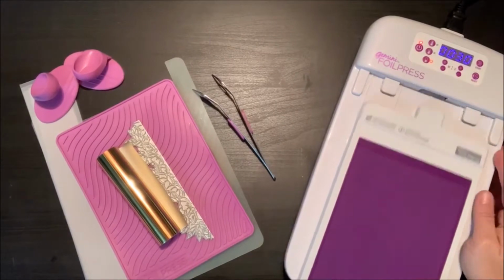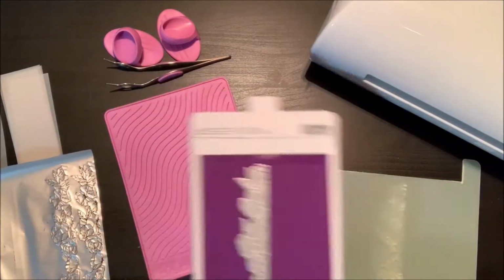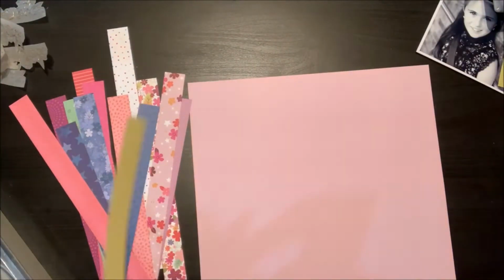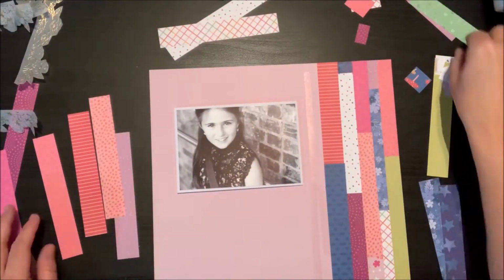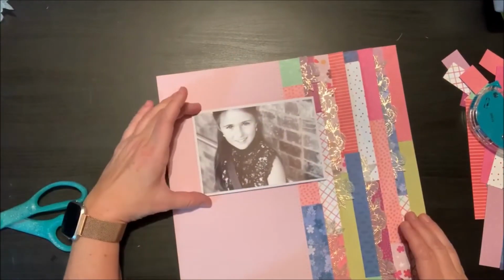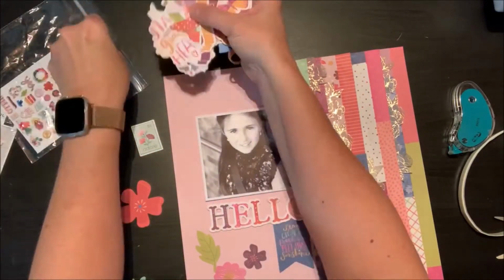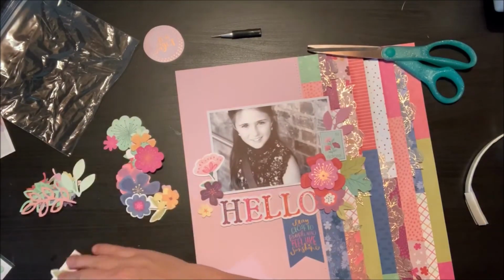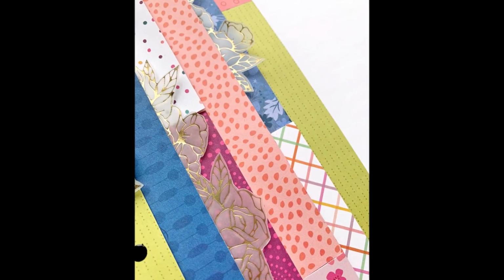Designed with Nicole # 27 - Designing with the Gemini Foil Press!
It’s time for another installment in our Designed with Nicole video series. In this video Nicole will create foil embellishments using the Gemini Foil Press!